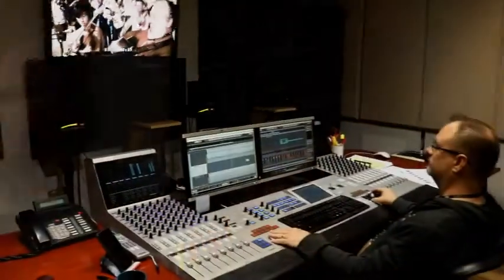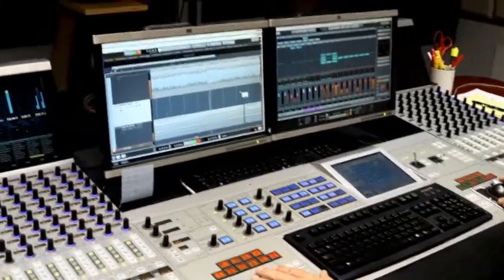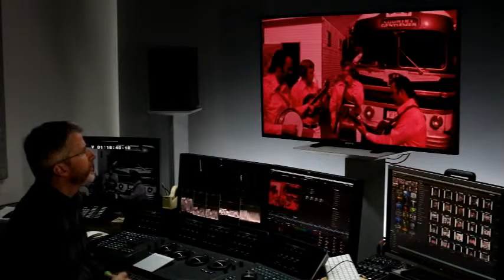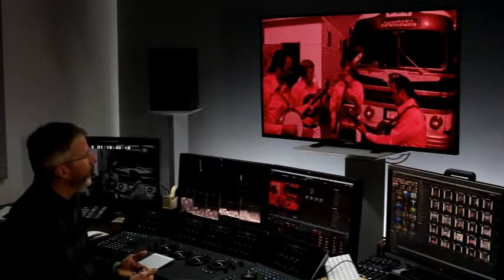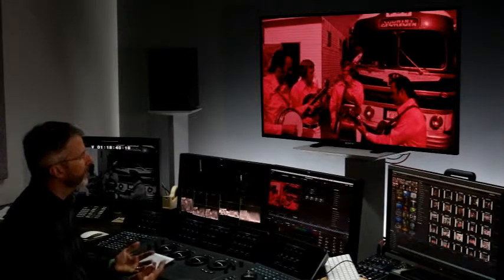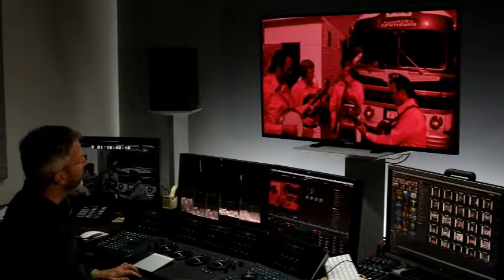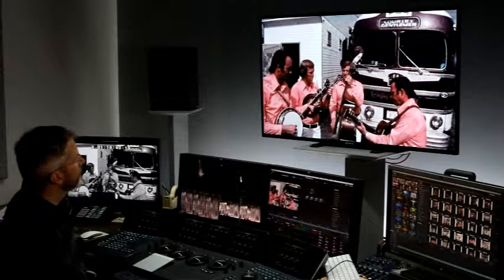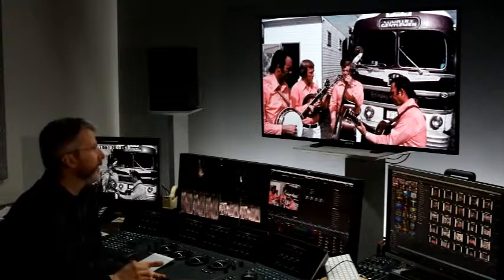BGCS Newsletter 2 7 MPG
Restoring the legendary movie, Bluegrass Country Soul, for the Golden Anniversary, Legacy Edition released in 2019.